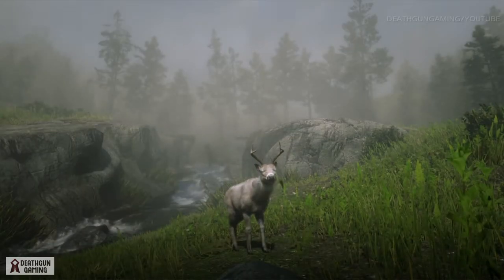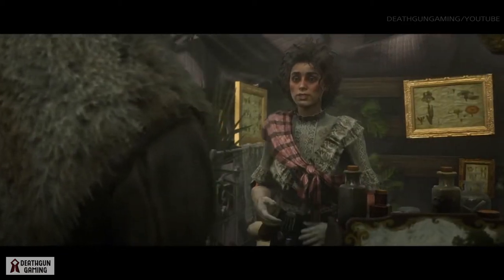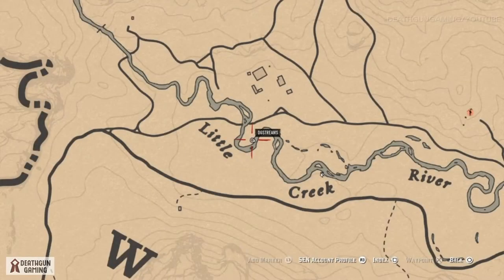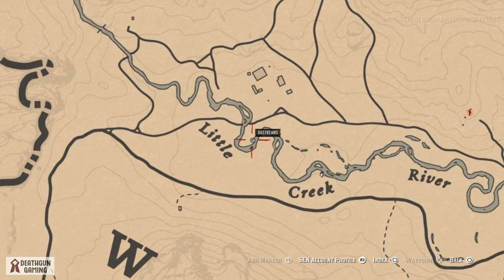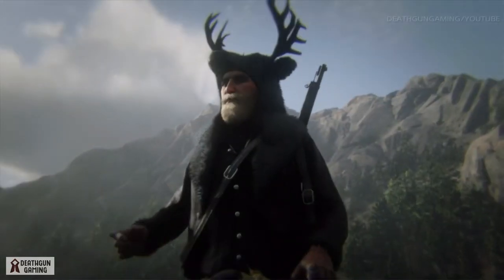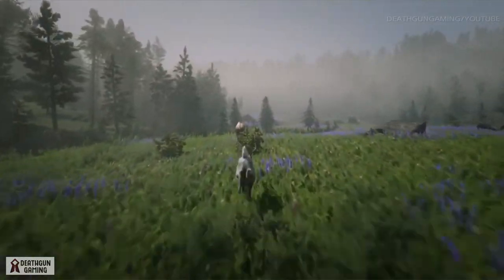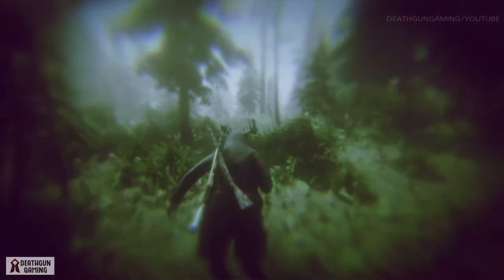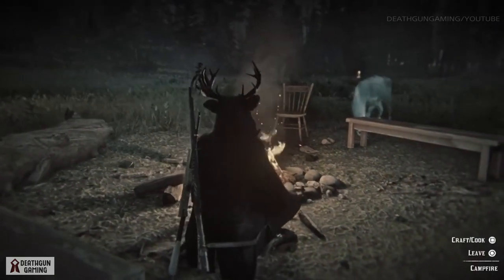RED DEAD ONLINE - HOW TO TURN YOURSELF INTO A BUCK AND SUMMON A GHOST BUCK INTO THE GAME!!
🏇hey guys death here and today we take a look at how to turn into a buck or summon a ghost buck into the camp so if you enjoy this video make sure to smash the like button and subscribe!!

              🏇OTHER GAMES🏇

🏇Deathsquad 100%